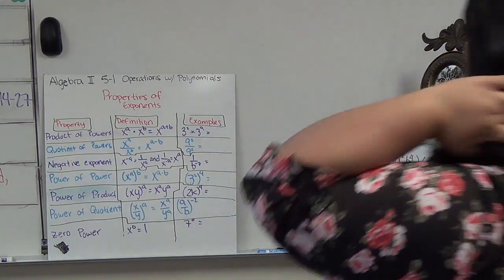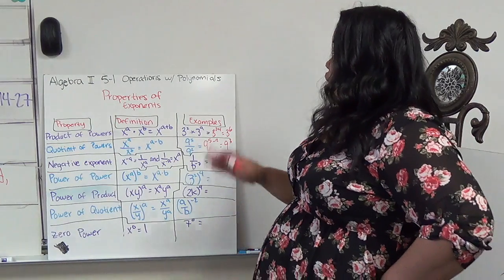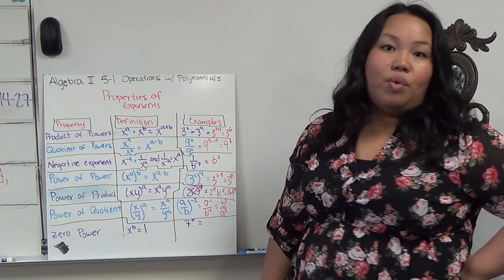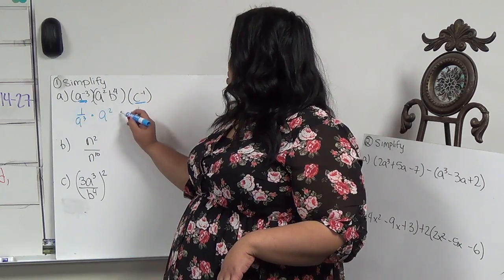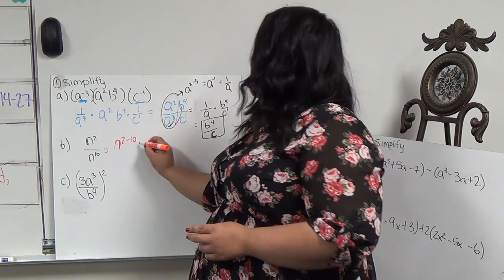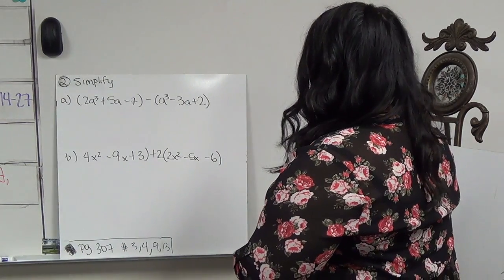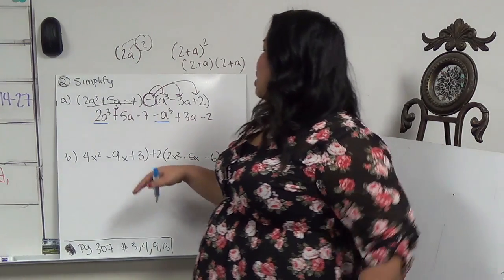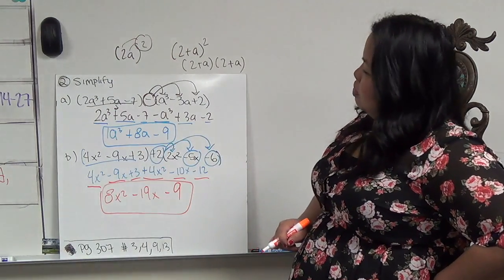Algebra2 5.1 Operations with Polynomials